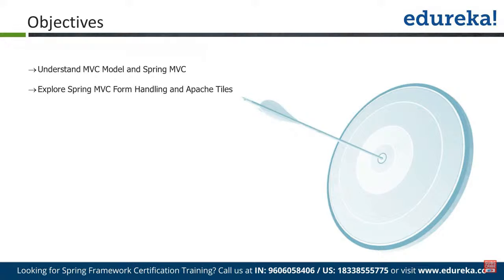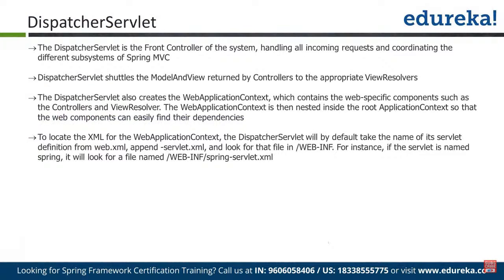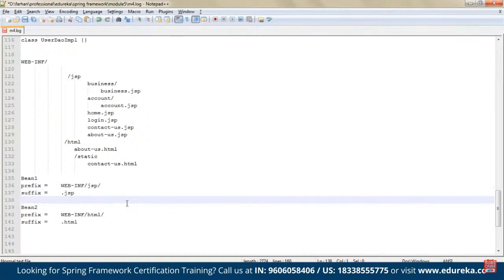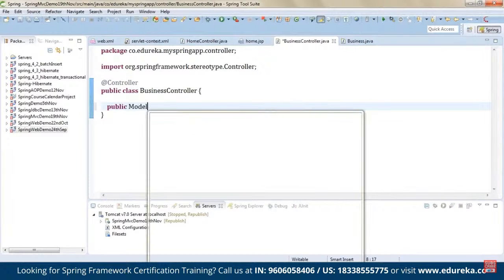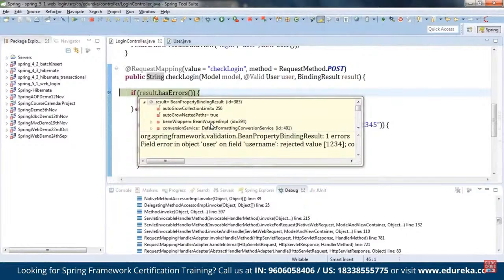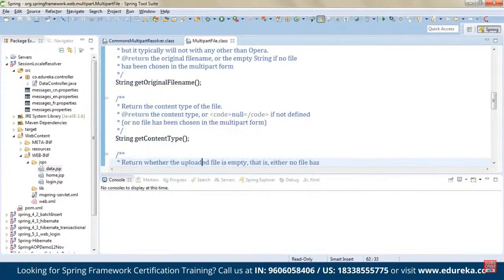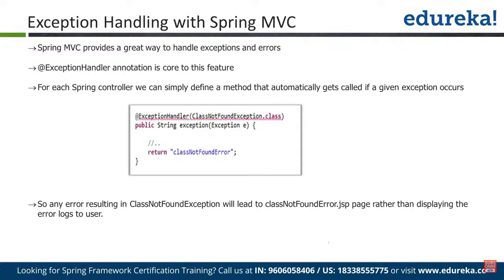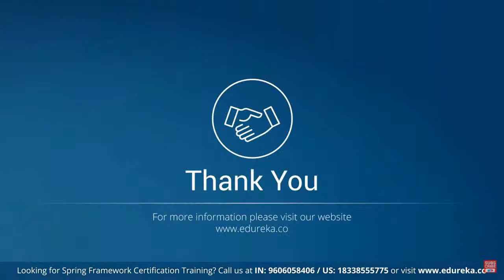Spring web MVC Tutorial | Edureka | Spring Live - 1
This Edureka video on "Spring web MVC Tutorial" will help you understand the process of integration of MVC with the help of hands-on.

1. This is a 4 Week Instructor led Online Course, 25 hours of assignment and 20 hours of project work.

2. We have a 24x7 One-on-One LIVE Technical Support to help you with any problems you might face or any clarifications you may require during the course.

3. At the end of the training you will be working on a real time project for which we will provide you a Grade and a Verifiable Certificate!

Edureka's Spring Framework course covers all the concepts that made Spring probably the most popular Java application framework. Starting from Dependency Injection to how to create first spring application, integrating maven. Aspect Oriented Programming (AOP), integrating Hibernate with Spring .Building application using Spring MVC. Using Apache tiles and JSF for making user view. Making your spring application secure. Using Log4j as logger and writing test cases with JUnit. At the end of the course, we will also create a web application using Spring Framework.